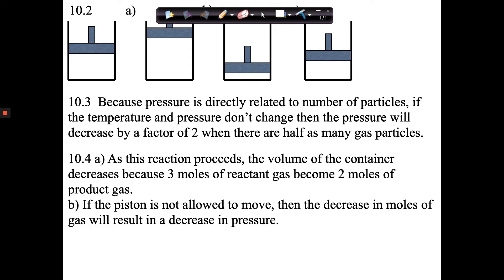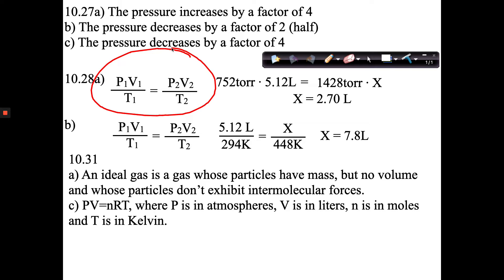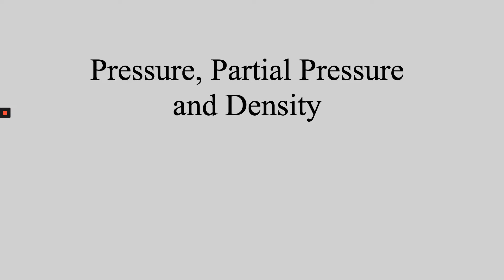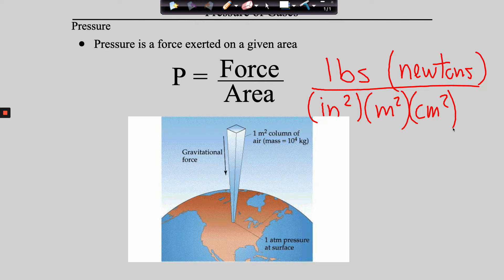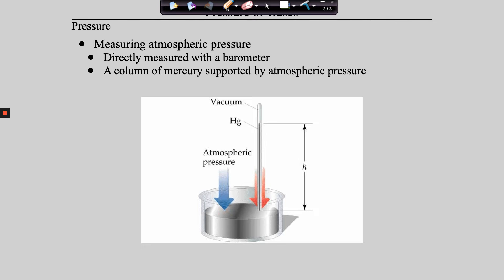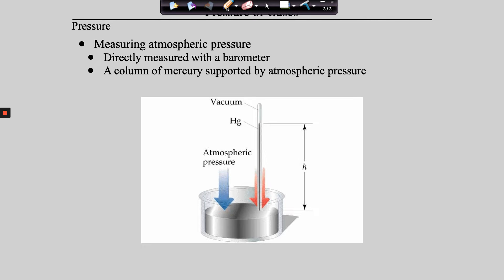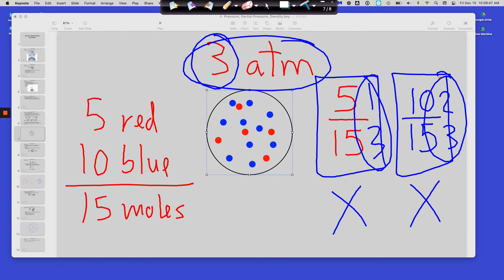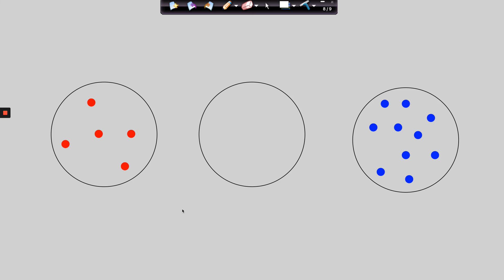Pressure, Partial Pressure & Density